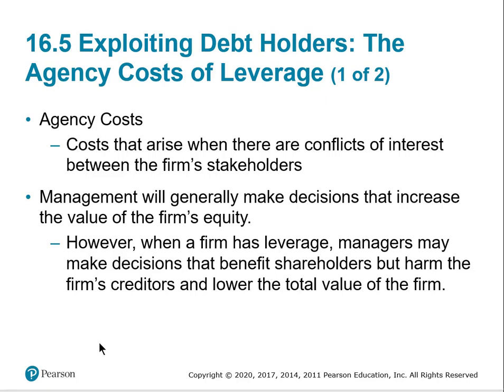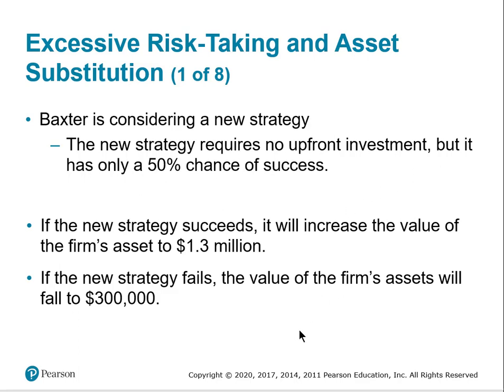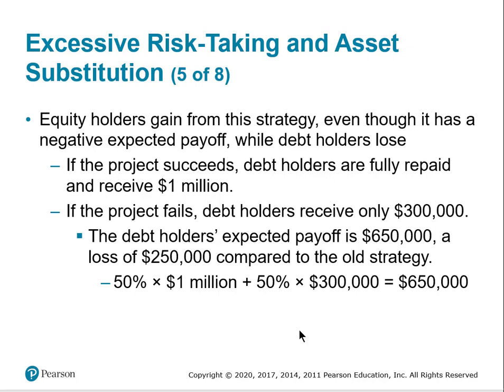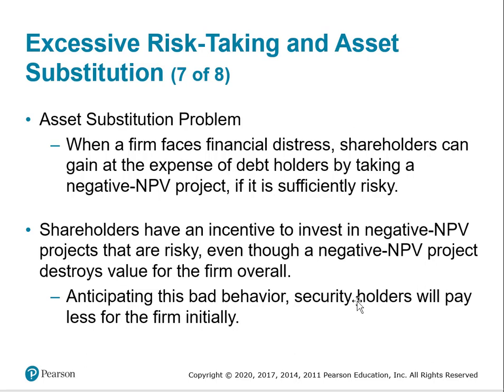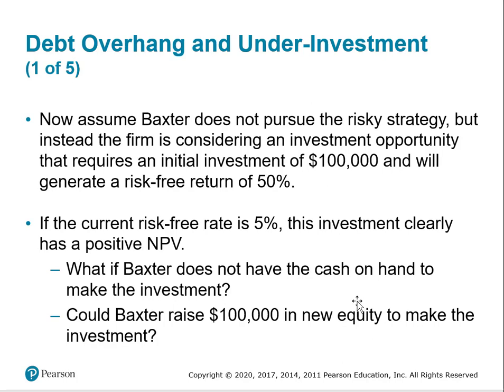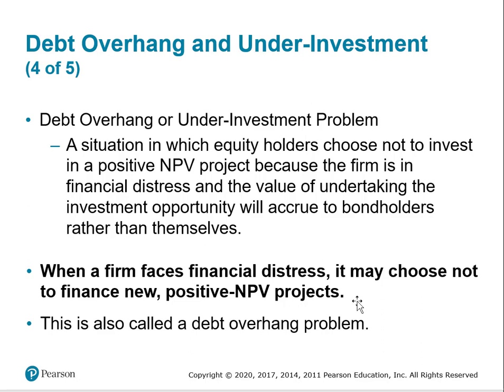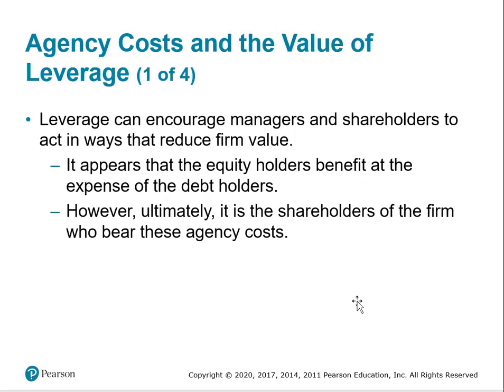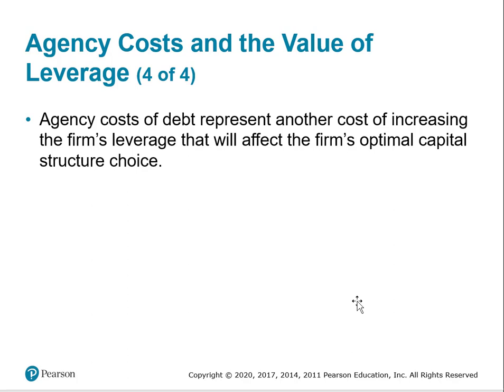Financial Distress and Capital Financing PT4